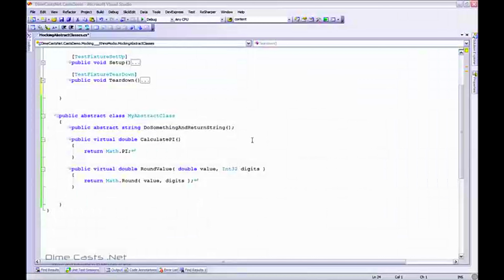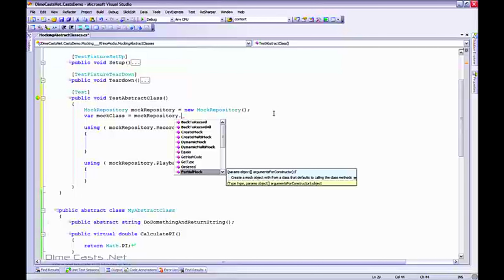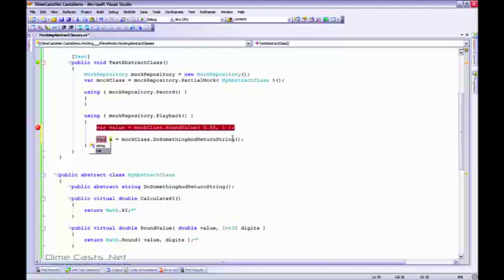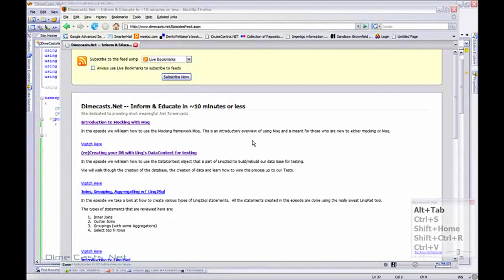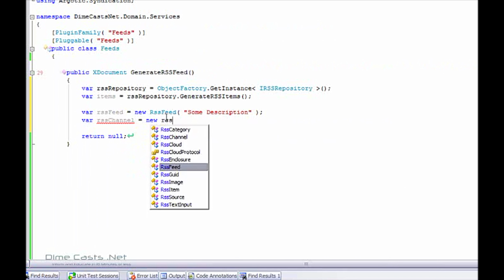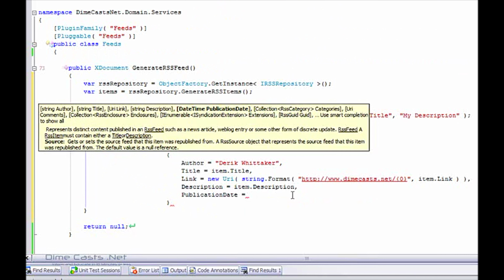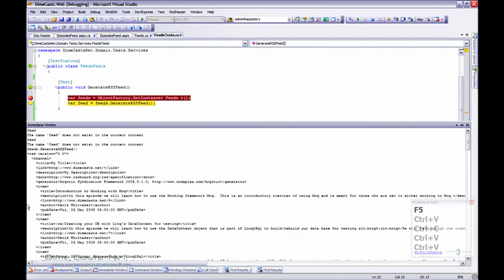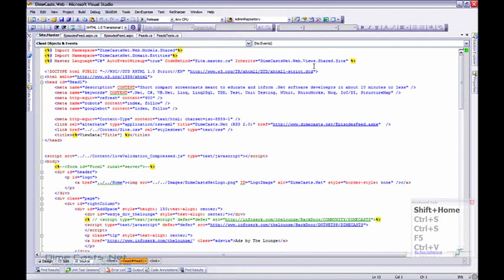Testing Abstract classes with Rhino Mocks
Episode #20

In this episode we will walk you though how to test your abstract classes with Rhino Mocks.

You will learn how that by using a mocking framework you can simplify and reduce the friction in testing your abstract classes and methods.

Author: Derik Whittaker
Level: Intermediate
Recorded on: 7/8/2008

programming